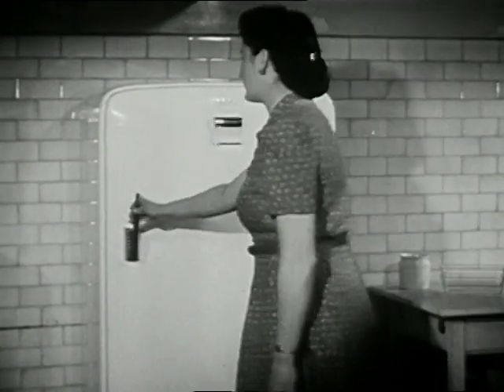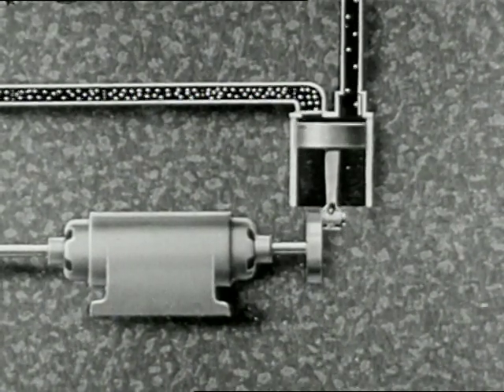Home Electrical Appliances (1944)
The film discusses the scientific principles behind common home electrical appliances. It explains the electrical circuits that supply energy to these appliances, including the roles of switches, meters, and fuse boxes. Various appliances, such as electric irons, lamps, and refrigerators, are highlighted to illustrate how electricity produces heat or operates motors. The video details the functioning of electric irons, including their heating elements and thermostats, and explains how incandescent and fluorescent lamps work. Additionally, it covers the operation of motors in vacuum cleaners and refrigerators, emphasizing the importance of proper maintenance for electrical appliances to ensure their longevity and efficiency.

We digitized and uploaded this film from the Prelinger Archive.